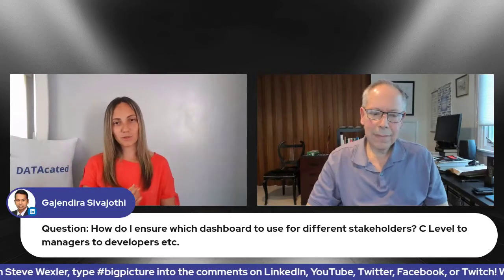Creating dashboards for different stakeholders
Check out the chat with Steve Wexler - author of the big book of dashboards and the big picture!